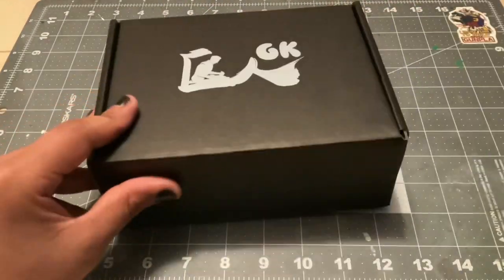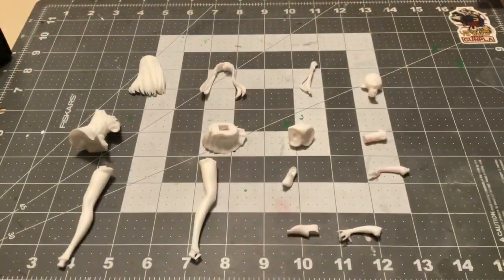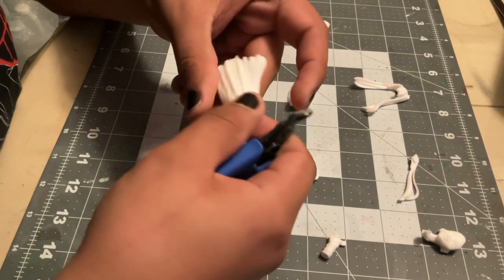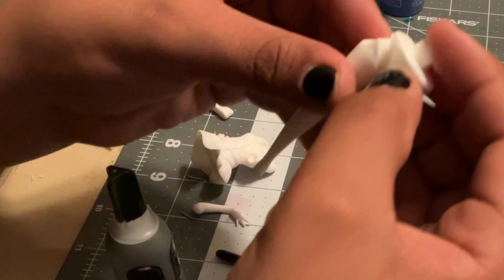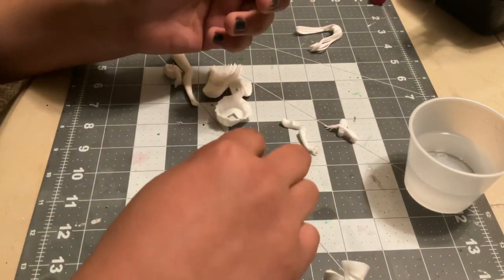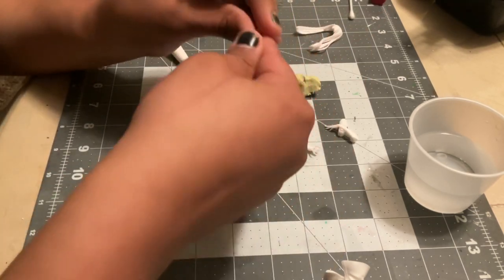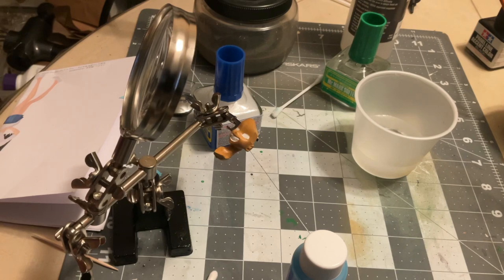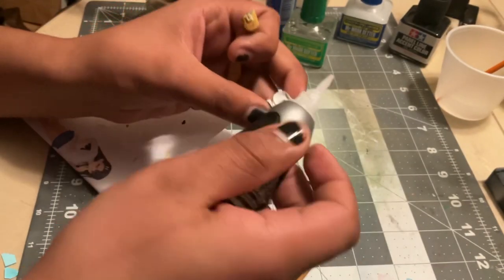Resin Garage Kit Build and Paint - Hayase Nagatoro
Building and painting a garage kit of Nagatoro from “Don’t Toy With Me Miss Nagatoro”